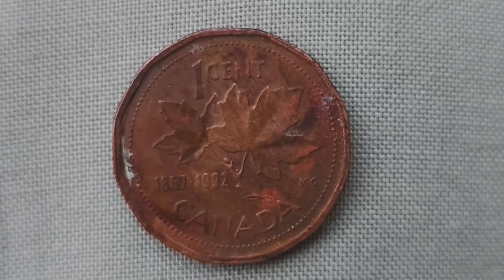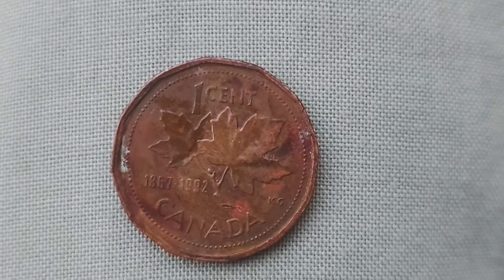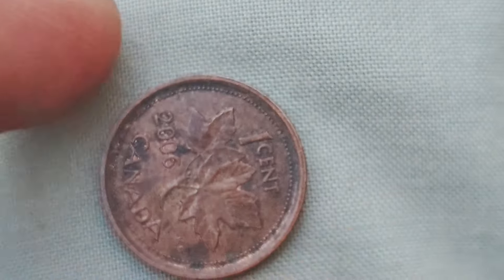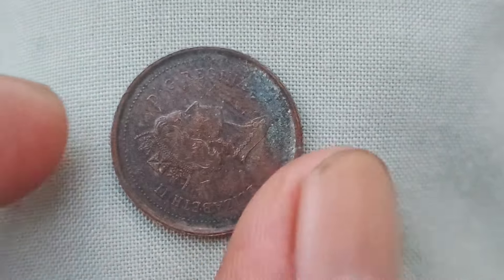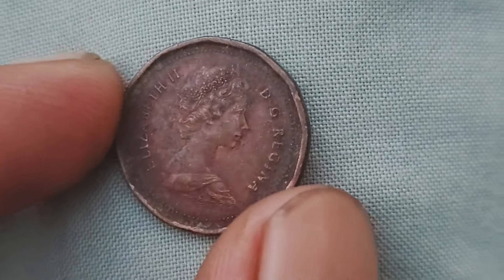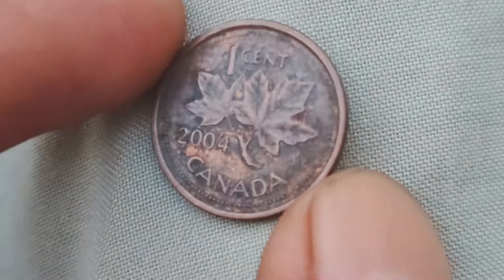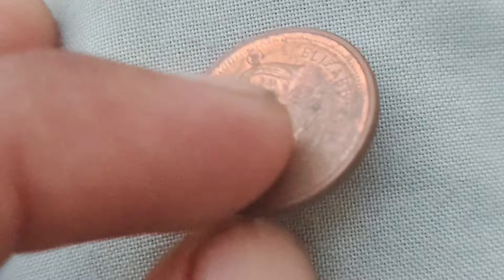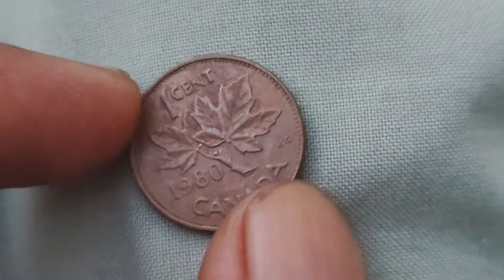Rare 1867-1992 Canadian Pennies That Could Make You a Millionaire!"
Are you sitting on a treasure and don’t even know it? Dive into the world of rare 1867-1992 Canadian pennies that could be worth a fortune! From unique mint errors to rare variations, these seemingly ordinary coins have the potential to make you a millionaire. Learn which pennies to look for, the signs of valuable coins, and how much collectors are willing to pay for these hidden gems. Don't miss your chance to discover if you have a valuable penny in your pocket change – watch now and start your treasure hunt!